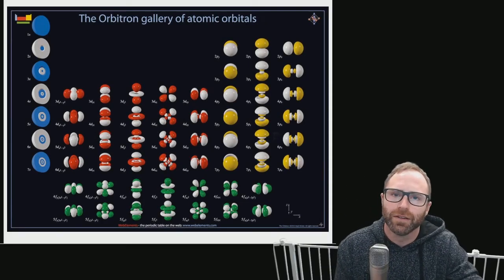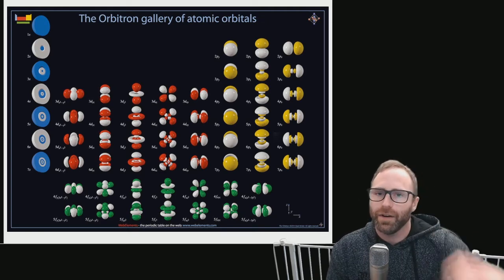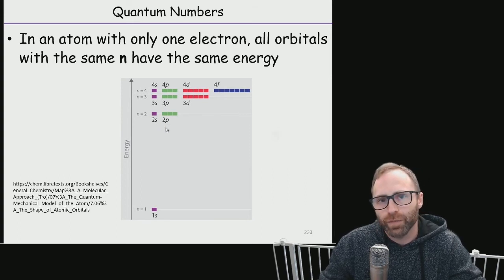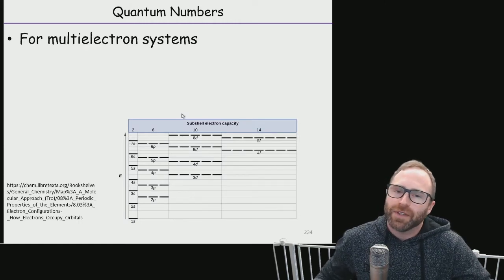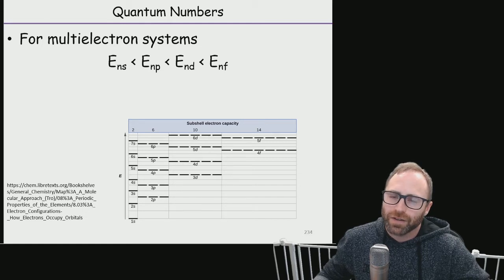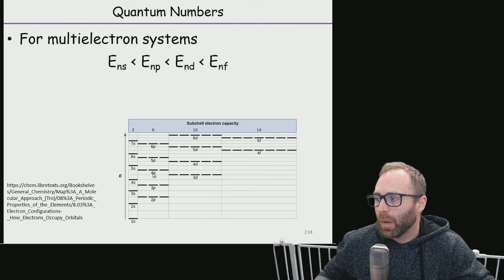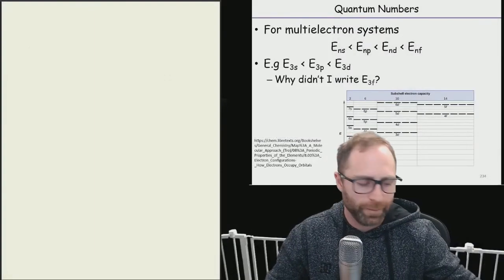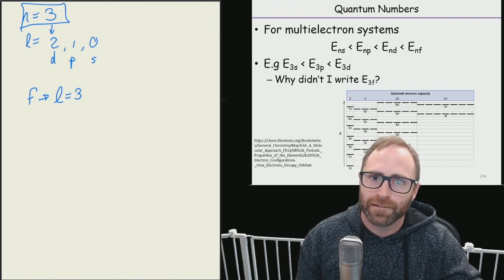Orbital degeneracy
Orbitals aren't orbitals aren't orbitals, especially when it comes to how much energy each orbital has in relationship to other ones.  Sound confusing?  It's not bad once you know the rules which we go over in this video.  Plus we do an example problem on quantum numbers at the end.  Who could ask for more?